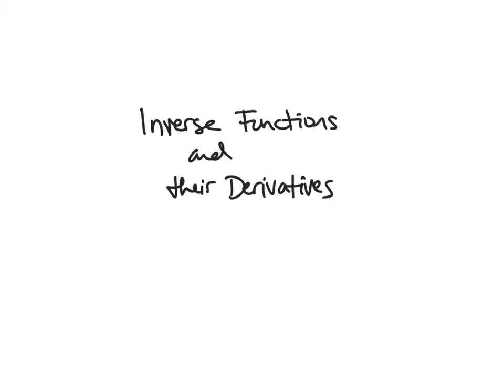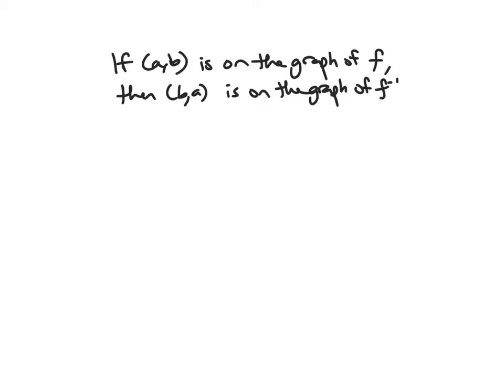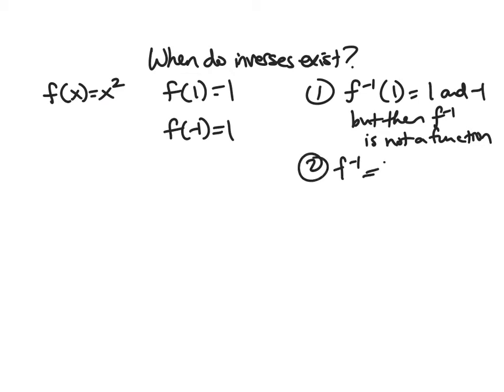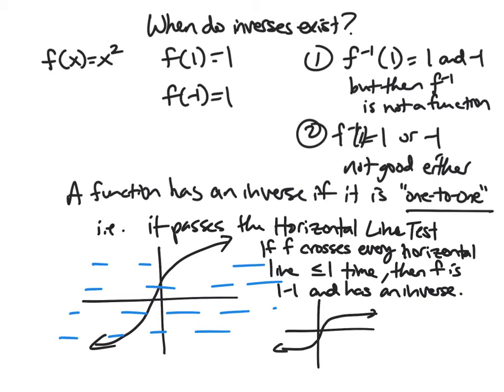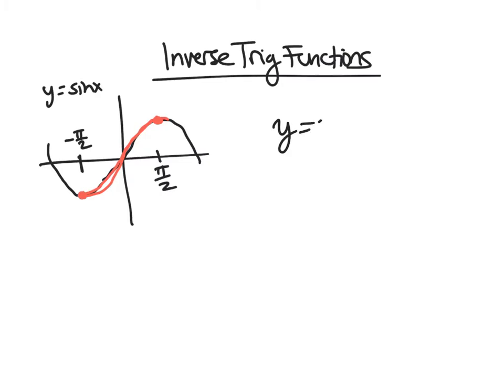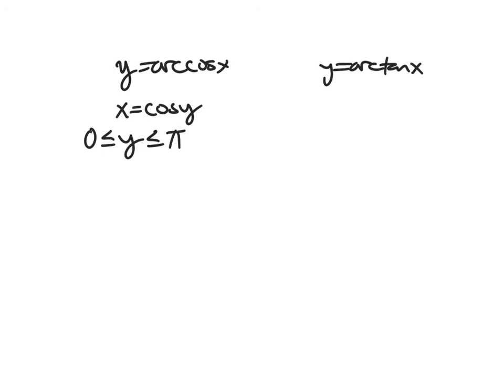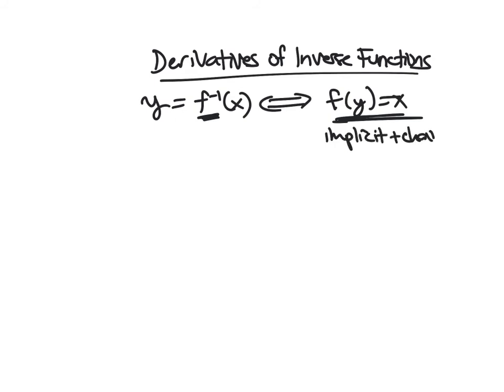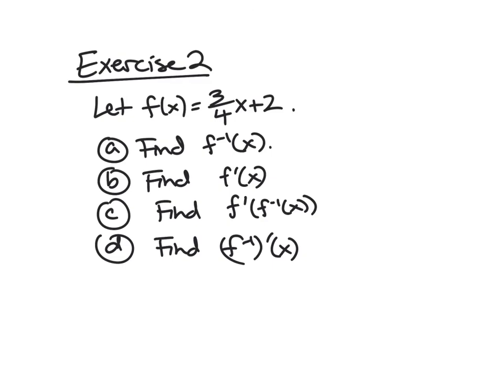Derivatives of Inverse Functions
In this video, we introduce inverse functions and discuss a few examples included inverse trig functions. We also describe when inverses exist using the Horizontal Line Test. Finally we prove the general formula for the derivative of an inverse function and go through an example.